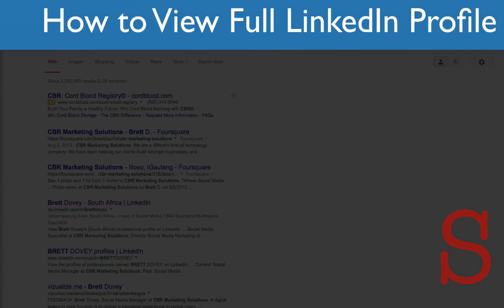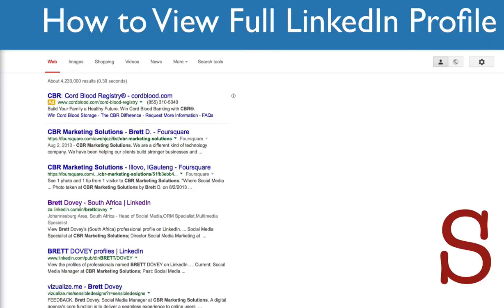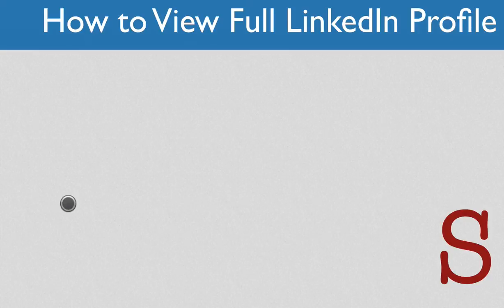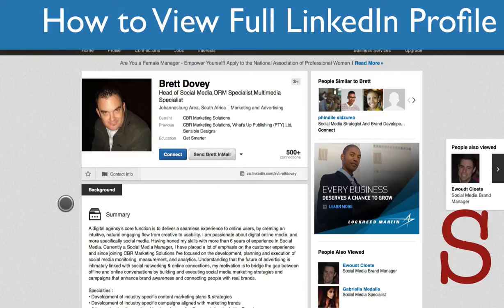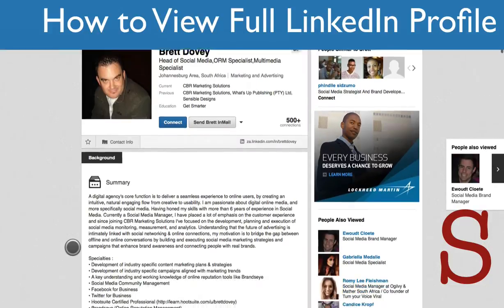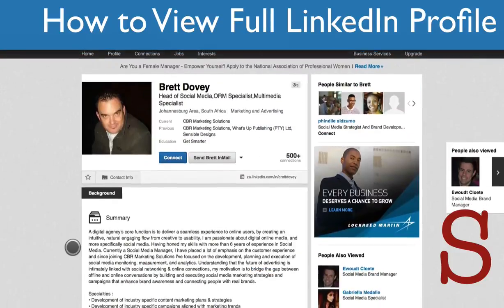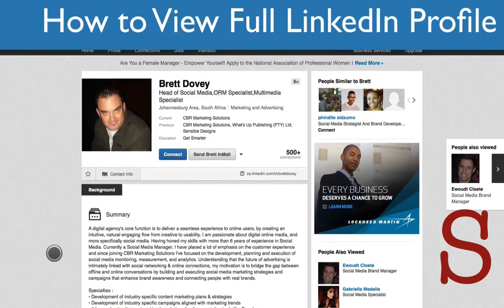2015 LinkedIn Tutorial - How to View Full LinkedIn Profile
2015 LinkedIn Tutorial - How to View Full LinkedIn Profile

LinkedIn Tutorial 2014 - How to View Full LinkedIn Profile